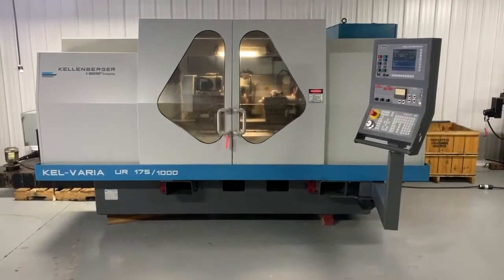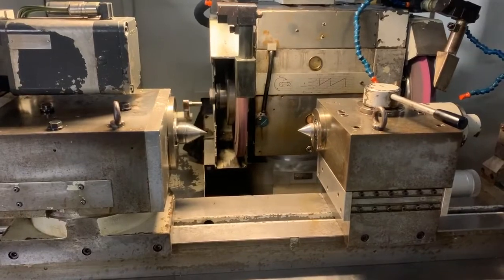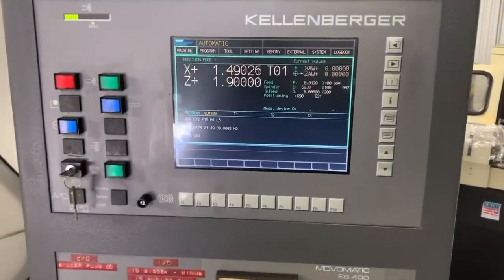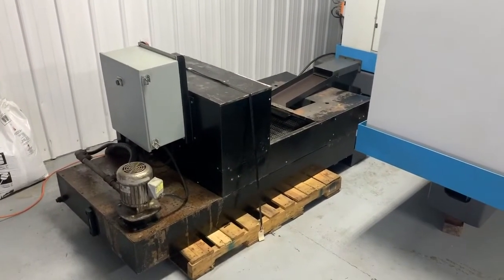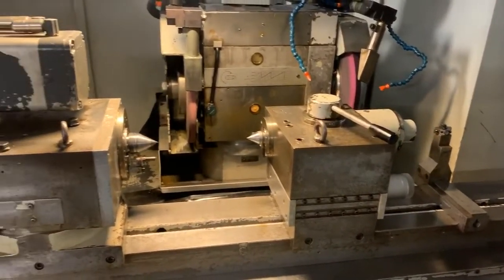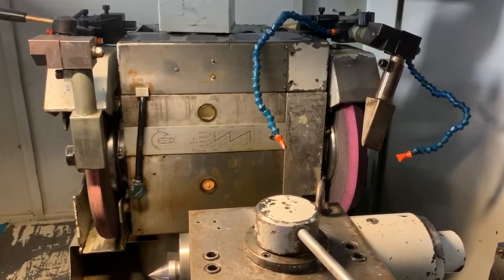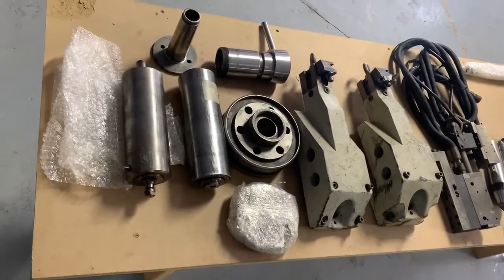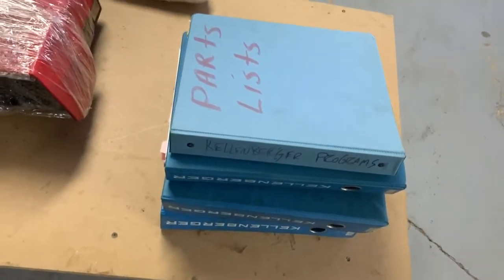KELLENBERGER "KEL-VARIA" MODEL UR 175 X 1000, 14” x 40” CNC UNIVERSAL CYLINDRICAL GRINDER,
KELLENBERGER "KEL-VARIA" MODEL UR 175 X 1000, 14” x 40” CNC UNIVERSAL CYLINDRICAL GRINDER, WITH POWER LIFT MANUAL B AXIS & ID ATTACHMENT.

Specifications:
SWING OVER TABLE    14"
DISTANCE BETWEEN CENTERS, MAX.    40"
WEIGHT CAPACITY BETWEEN CENTERS    330 LBS
GRINDING WHEEL DIAMETER, MAX.    15"
GRINDING WHEEL WIDTH, MAX.    2.5"
WORKHEAD SPINDLE NOSE    5MT
WORKHEAD SWIVEL RANGE    -30 TO + 120-DEGREES
TAILSTOCK INTERNAL TAPER    4 MT
UPPER TABLE SWIVEL RANGE    0 TO 9-DEGREES
LOWER TABLE TRAVEL, MAXIMUM (Z-AXIS)    45"
LOWER TABLE SPEED, MAXIMUM (Z-AXIS)    49 FPM
CROSS SLIDE TRAVEL, MAXIMUM (X-AXIS)    12.59"
CROSS SLIDE SPEED, MAXIMUM (X-AXIS)    25 FPM
PERIPHERAL GRINDING WHEEL SPEED    6300 SFPM
WORKHEAD SPINDLE SPEEDS, RANGE    5 TO 500 RPM
GRINDING WHEELHEAD SPINDLE MOTOR    6 HP
FLOOR SPACE REQUIRED APPROXIMATE    12' X 7'
WEIGHT APPROXIMATE    11,025 LBS

Equipped With:

Equipped With:
New MachMotion CNC controls
OR KELCO 90 CNC CONTROL
Sound enclosure w/ sliding doors
Coolant paper filtration system
ID Spindle attachment
60,000 RPM ID Spindle
28,000 RPM ID Spindle
4 Wheel Hubs
Lots of tooling shown in the picture

 OD Grinder, ID Grinder, Retrofit, CNC, Universal, Kelco 90, Wheel head, MachMotion